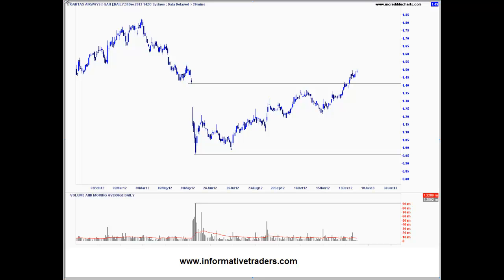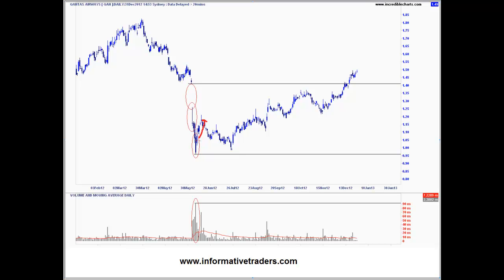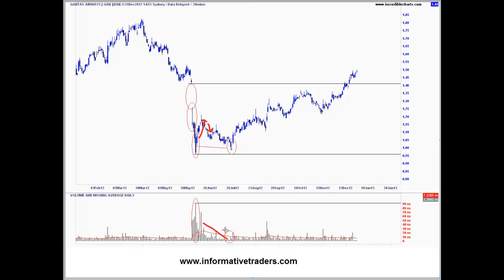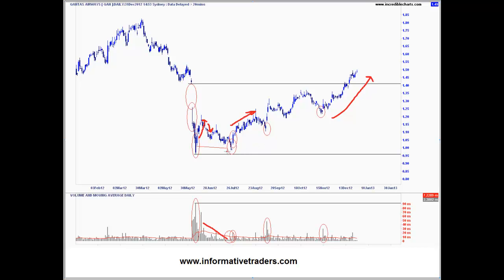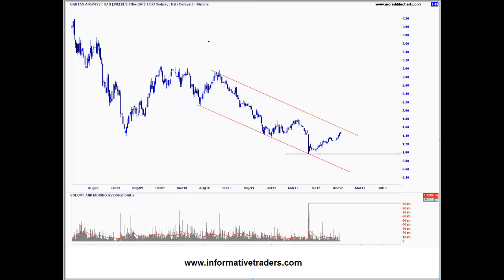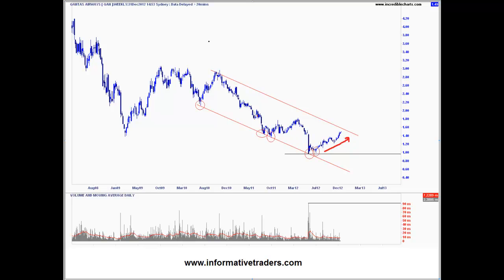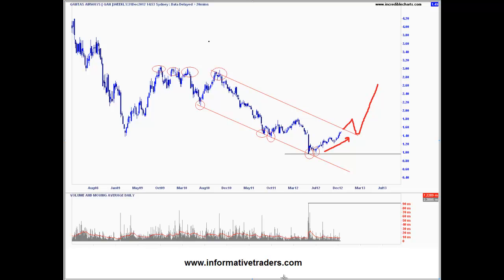QANTAS - Chart Analysis Recap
It recaps the last 6 months of the stock and how using Volume we can identify large financial institutions buying.